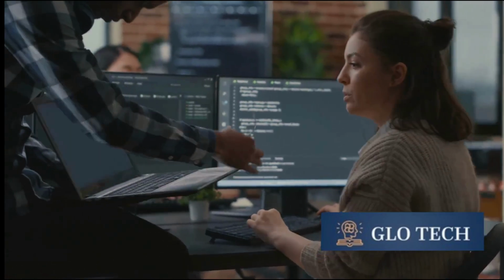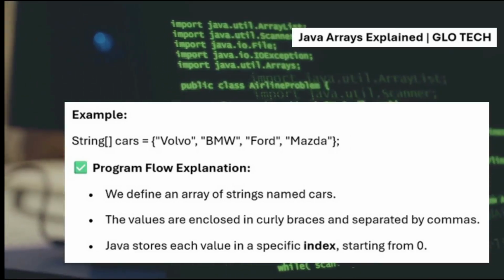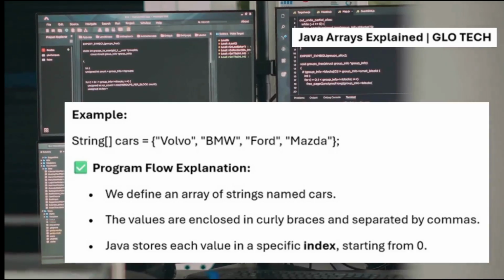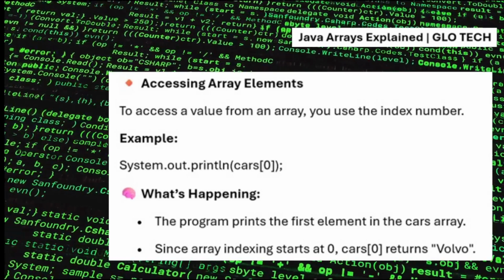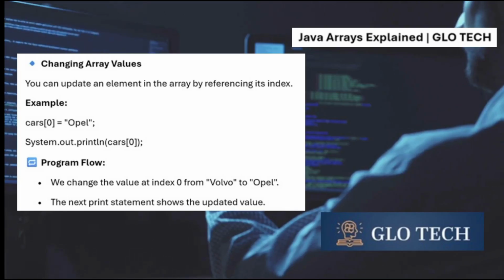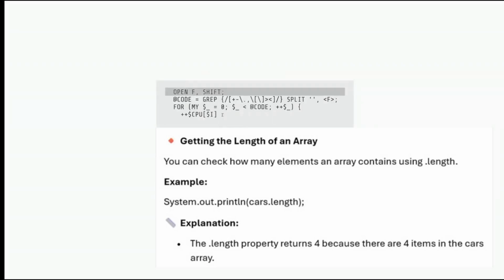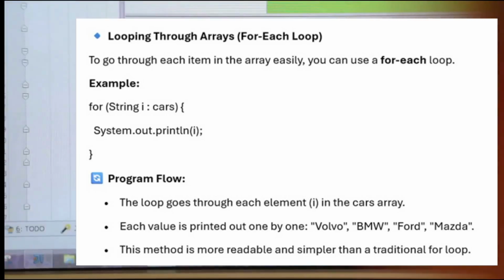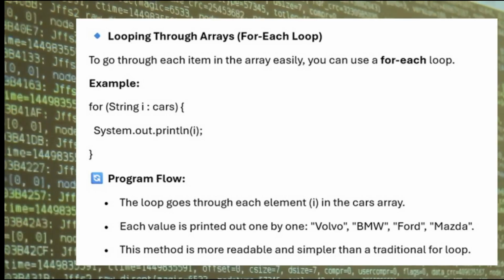Master Java Arrays with GLO TECH! Tutorial 20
Java Arrays Explained | GLO TECH
Welcome to GLO TECH! In this video, we’ll break down Java Arrays—what they are, how they work, and how to use them in your code. Whether you're a beginner or brushing up your skills, this guide will help you understand array basics in a simple and practical way.
Arrays allow you to store multiple values of the same type in a single variable. This is more efficient than declaring separate variables for each value.
Example:
String[] cars = {"Volvo", "BMW", "Ford", "Mazda"};
✅ Program Flow Explanation:
• We define an array of strings named cars.
• The values are enclosed in curly braces and separated by commas.
• Java stores each value in a specific index, starting from 0.
To access a value from an array, you use the index number.
Example:
System.out.println(cars[0]);
🧠 What’s Happening:
• The program prints the first element in the cars array.
• Since array indexing starts at 0, cars[0] returns "Volvo".
🔹 Changing Array Values
You can update an element in the array by referencing its index.
Example:
cars[0] = "Opel";
System.out.println(cars[0]);
🔁 Program Flow:
• We change the value at index 0 from "Volvo" to "Opel".
• The next print statement shows the updated value.
🔸 Getting the Length of an Array
You can check how many elements an array contains using .length.
Example:
System.out.println(cars.length);
📏 Explanation:
• The .length property returns 4 because there are 4 items in the cars array.
🔹 Looping Through Arrays (For-Each Loop)
To go through each item in the array easily, you can use a for-each loop.
Example:
Please, check out this example from the YouTube video—thanks!
👉 If you're new to Java or programming in general, arrays are a key concept to master. They help you store and organize data efficiently.